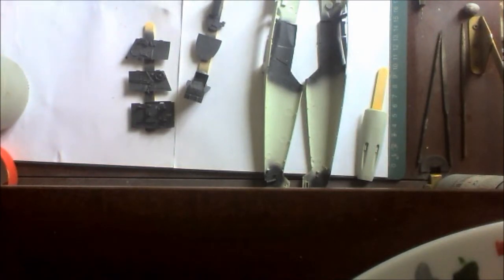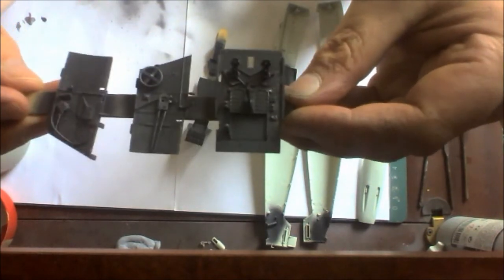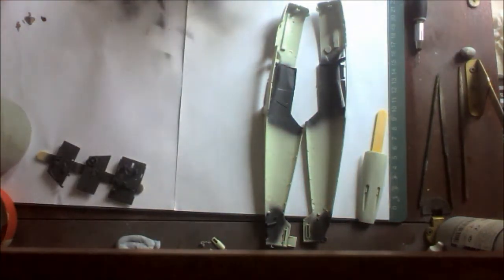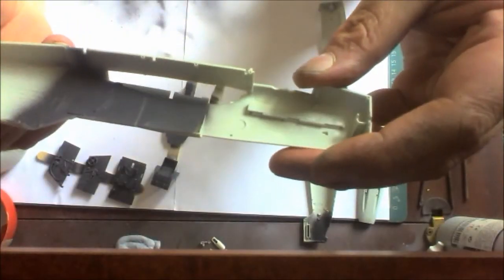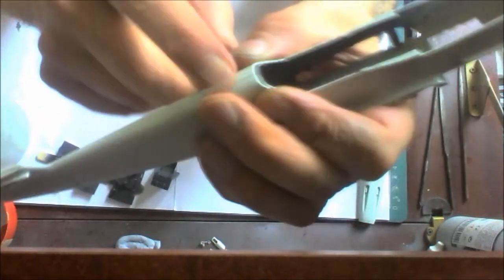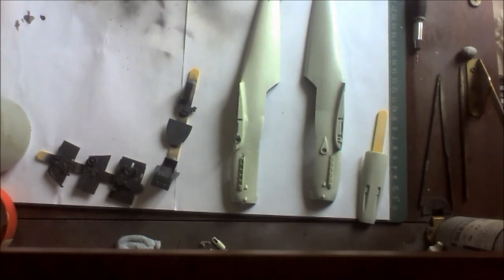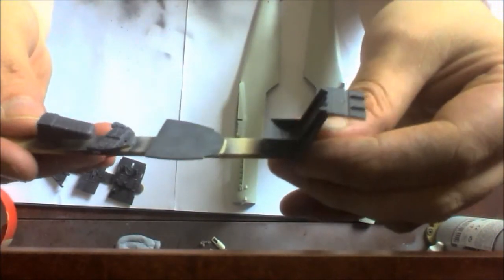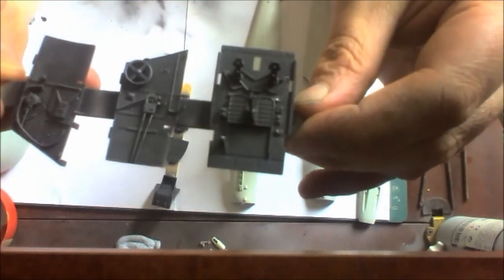Frankie Day's Historical Group Build ME BF 109 G-10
HERE THE FIRST FEW STEPS OF THE BUILD ON THE 109-G10